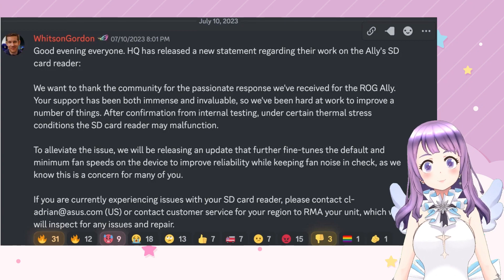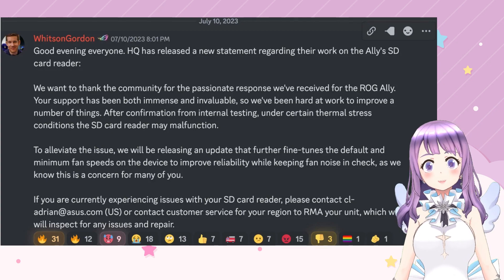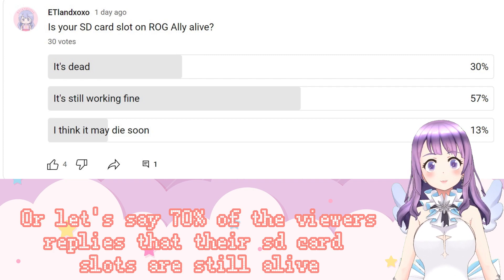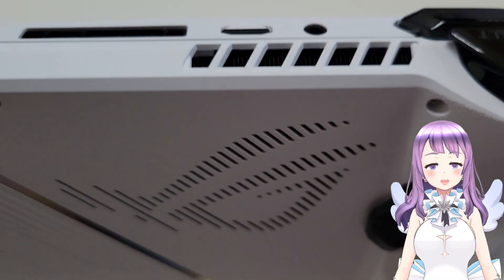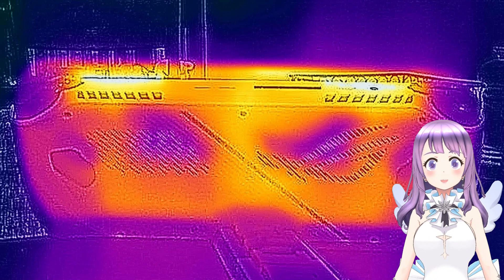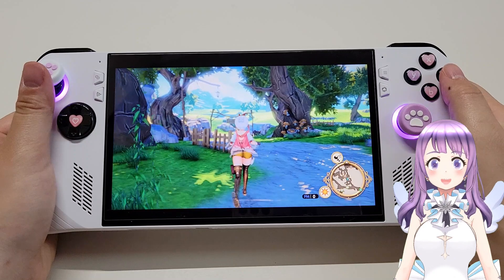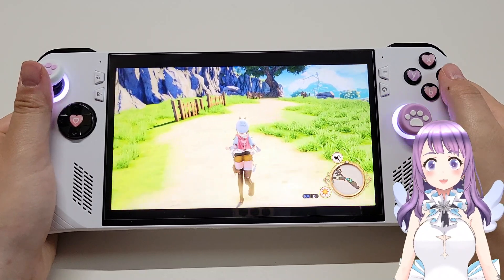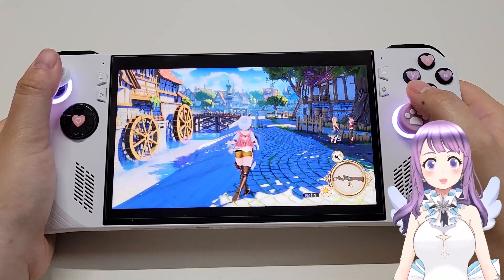How to prevent ROG Ally SD card slot failure due to heat issue | ROG ALLY SD card issue prevention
ʕ•ᴥ•ʔ ✿ open me!

Shout out to my first member: Mikel

Some ROG Ally Accessories

RGB Cooling Fan

10 in 1 USB C Docking Station with fan

Lexar 1TB card

Silicon Power 1TB card

Max 100W Dock

2TB P560 M.2 2230 SSD

9H glass Screen protector

0:46 What is the heat issue causing sd card reader malfunction/ burning sd cards on ROG Ally

2:00 Why does the heat issue not cause SD card problems on AYANEO devices or Steamdeck

2:18 Does bios update cause ROG Ally SD card problems?

2:54 Potential cause that may lead to heat issue on Your ROG Ally: ambient temperature and how to deal with it

6:47 Potential cause that may lead to heat issue on Your ROG Ally: Turbo mode/ 30W and how to deal with it

9:09 Potential cause that may lead to heat issue on Your ROG Ally: The type of games on your SD card and how to deal with it

12:00 What else can we do to prevent the heat issue?